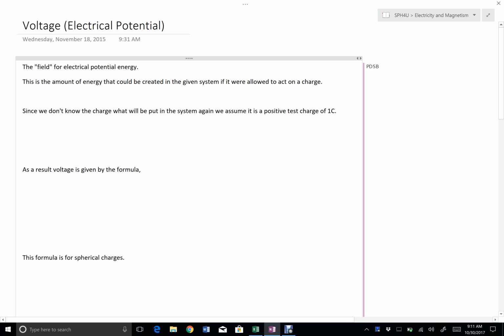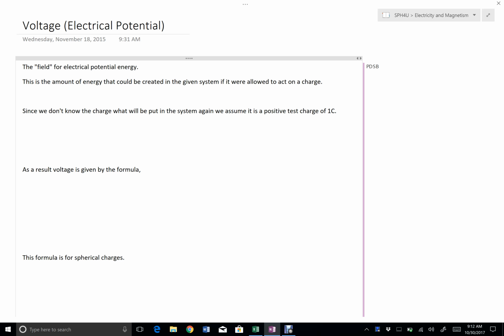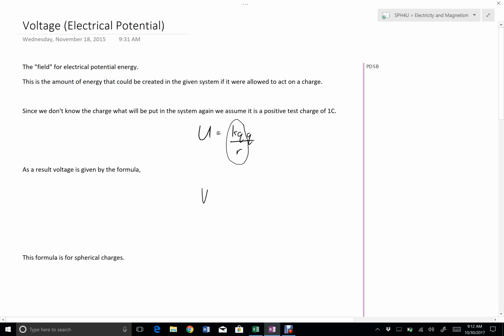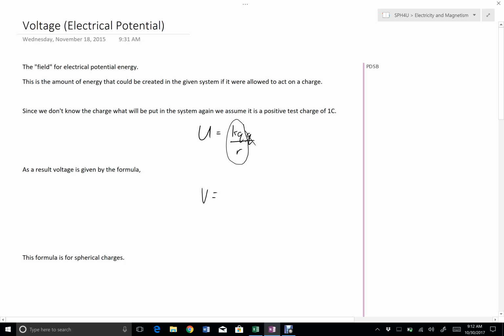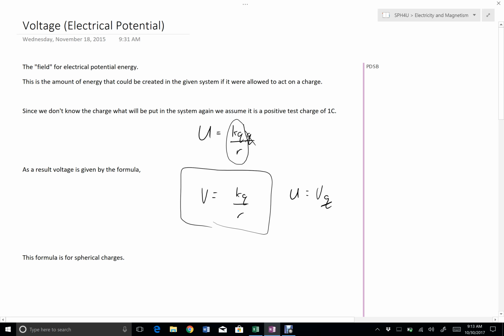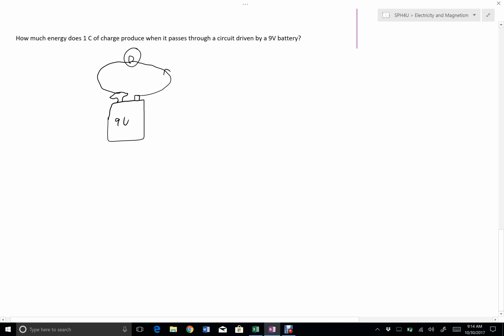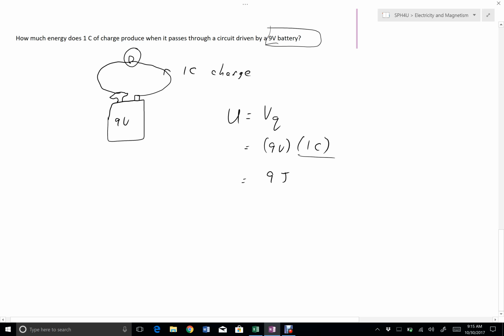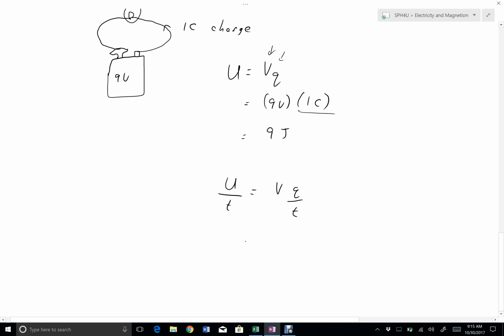Voltage or Electric Potential